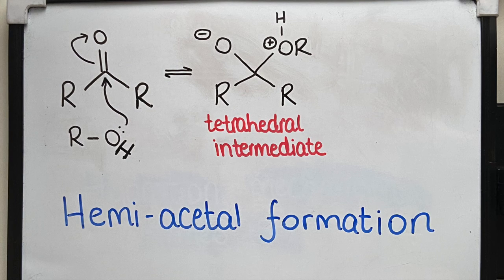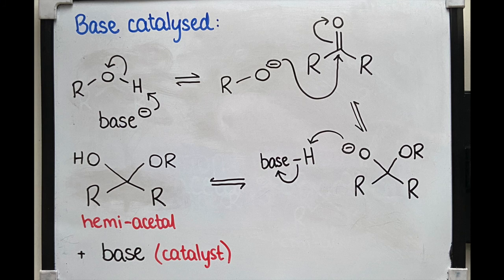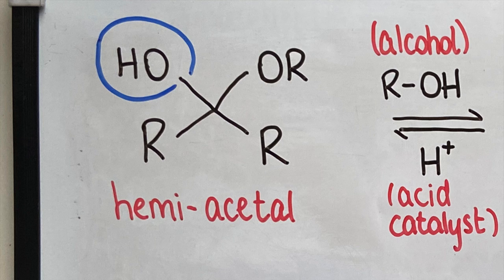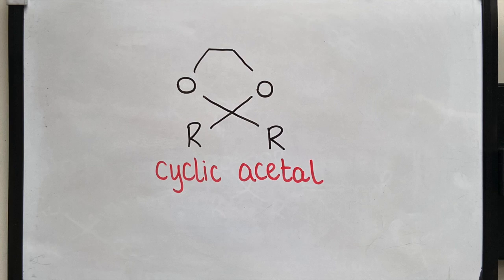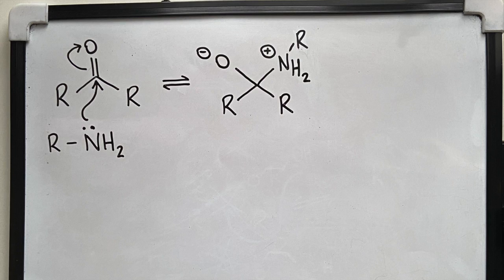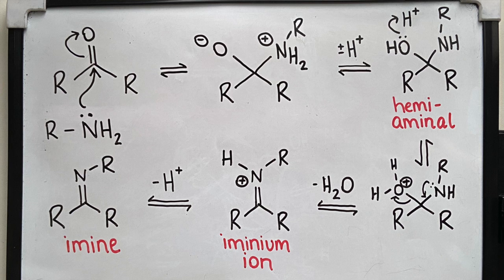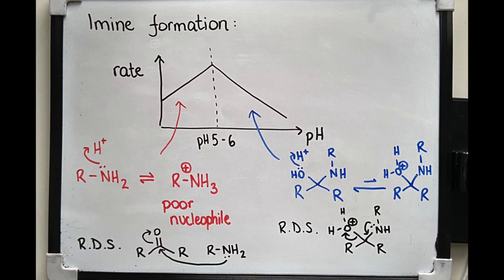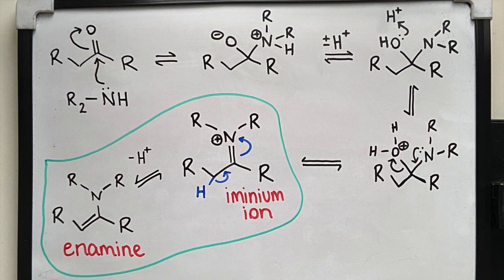CH1601 Video 16: Carbonyl Nucleophilic Addition Reactions Part II